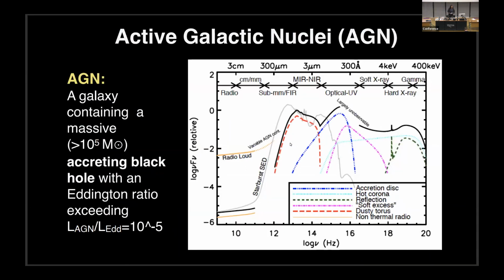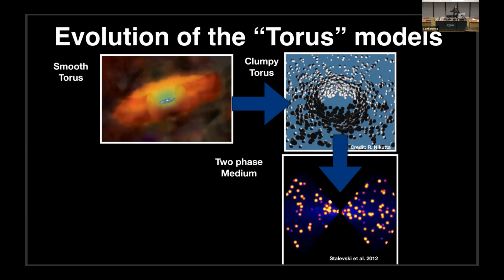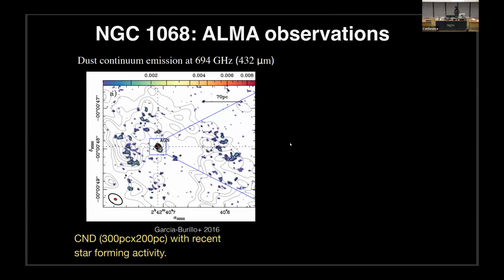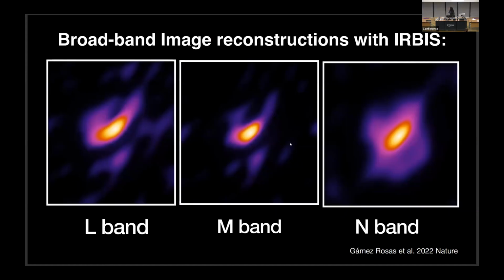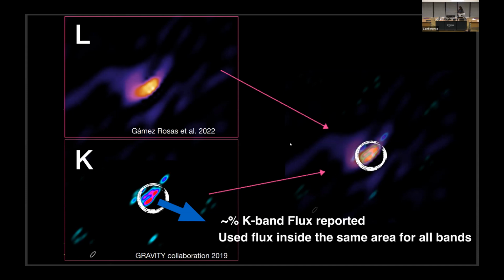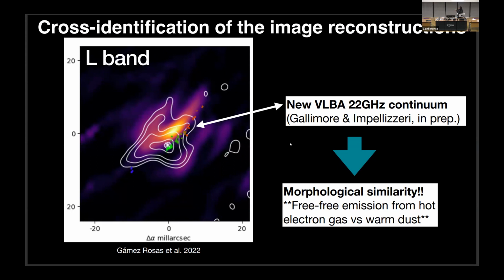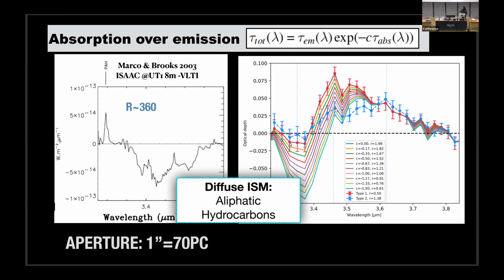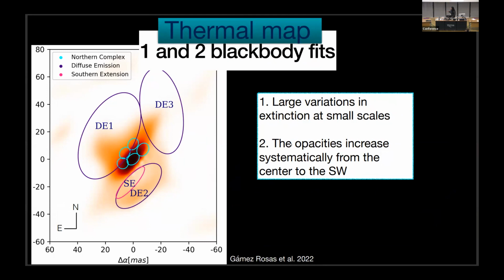Violeta Gámez Rosas - Resolving the dusty heart of NGC 1068 with MATISSE